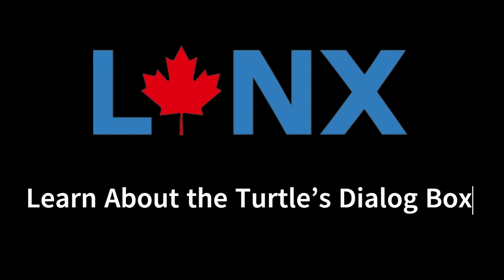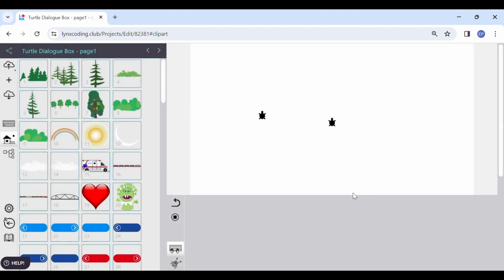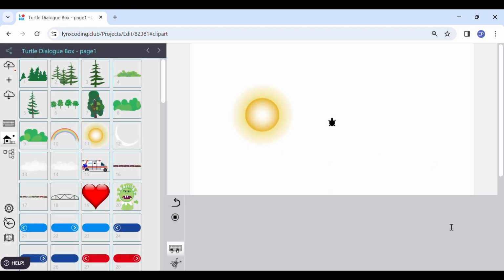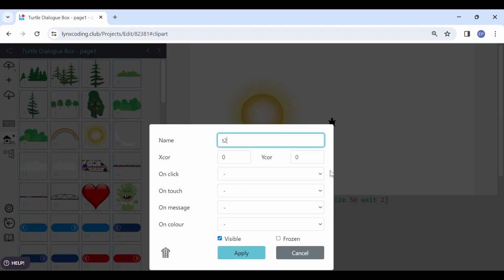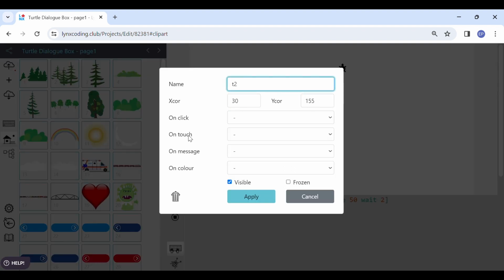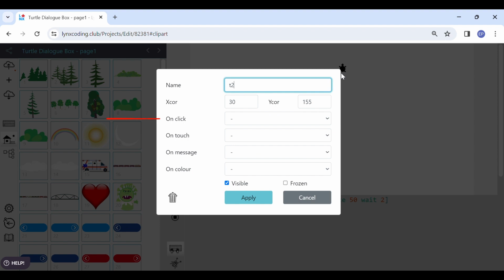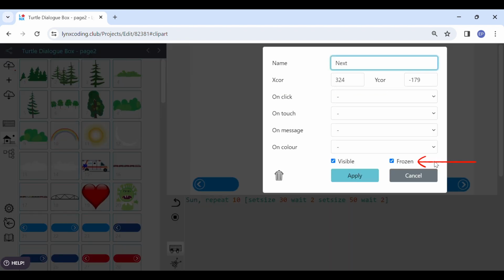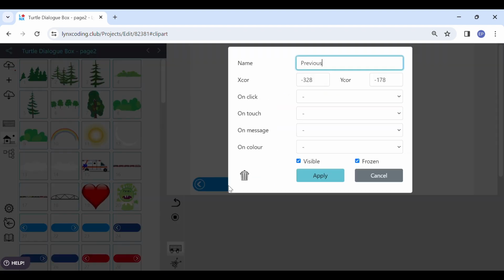Turtle Dialog Box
This video explains a few key parts of the LYNX Turtle’s Dialog Box:
Turtle Name, Position and Visible and Frozen checkboxes.